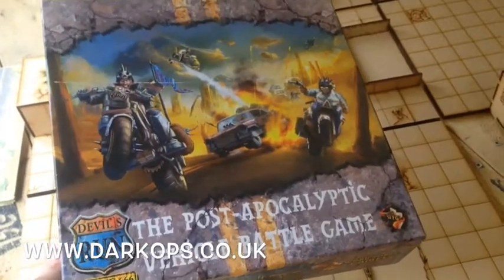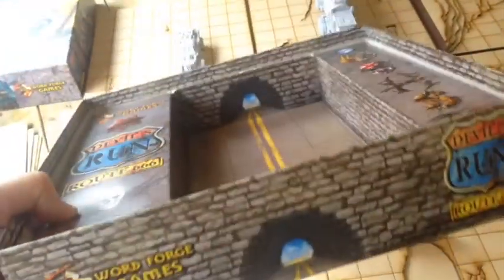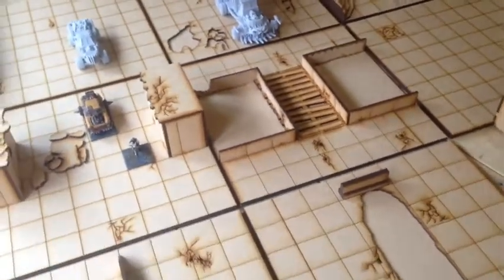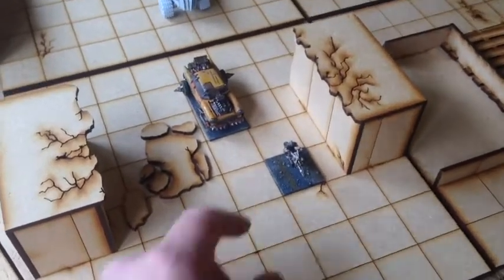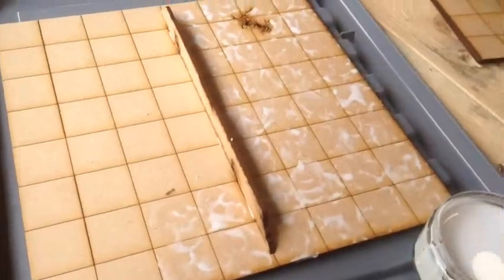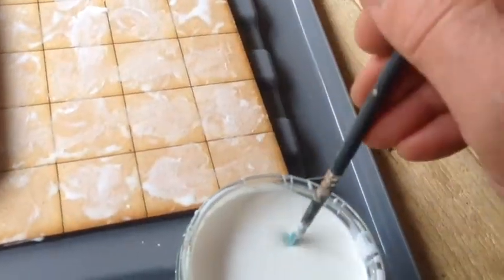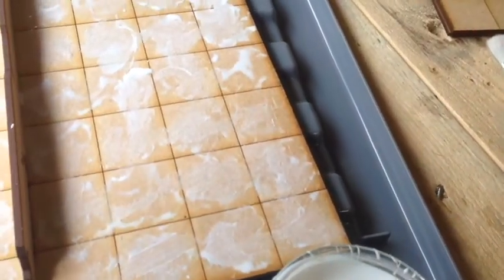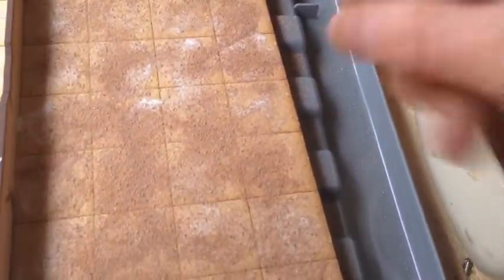Devil's Run Route 666: Deluxe Road Tile System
A look at how to assemble, texture and paint our tile system using simple and cheap methods.